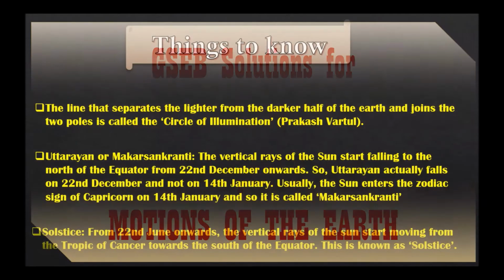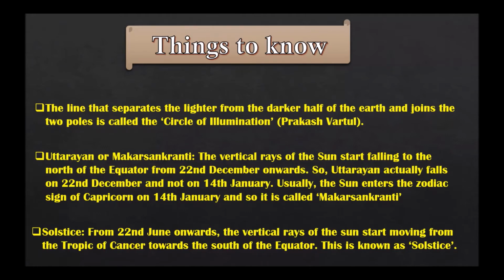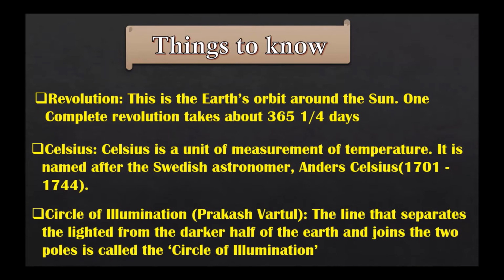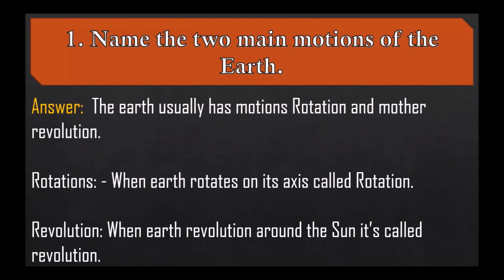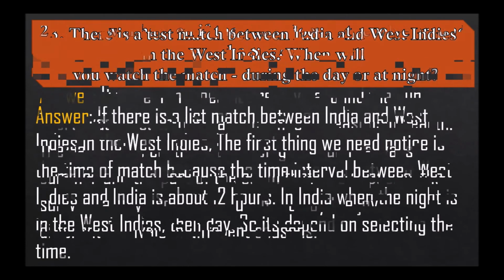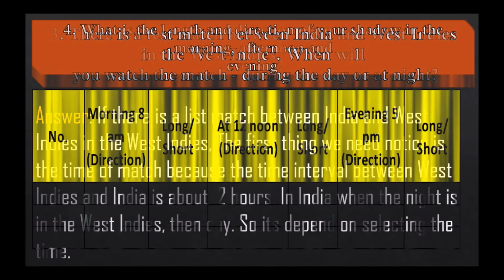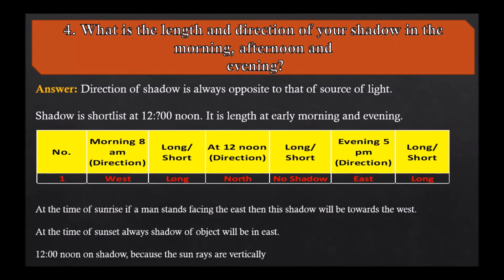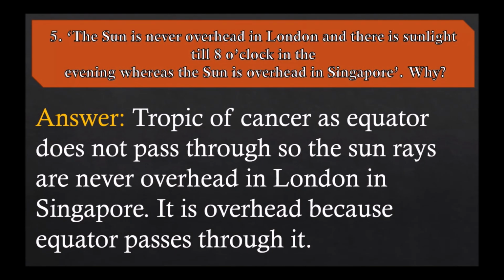GSEB Solutions for Class 7 Social Science Chapter 2 Motions of the Earth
Hello Viewers,

School Studies proudly presents Social Science video for children.

Today we will discuss about GSEB Solutions for Class 7 Social Science Chapter 2 Motions of the Earth